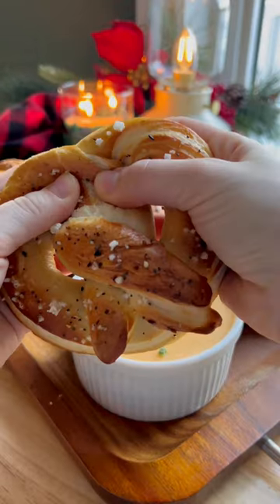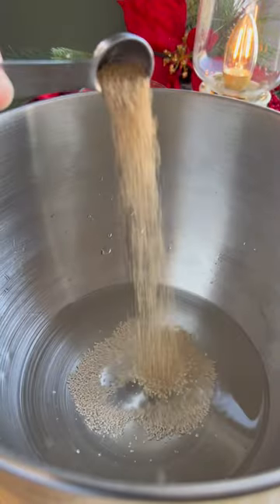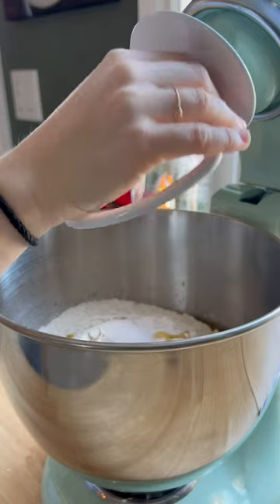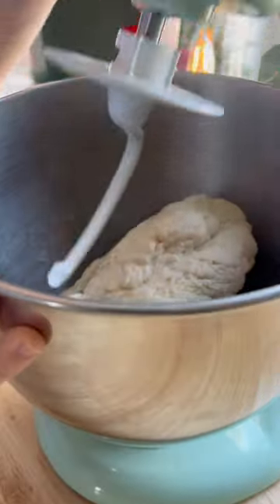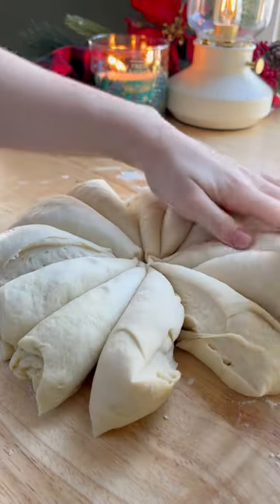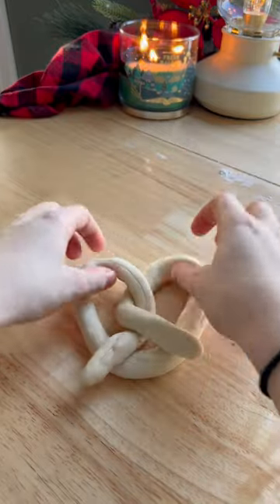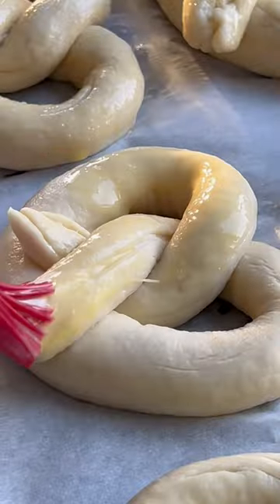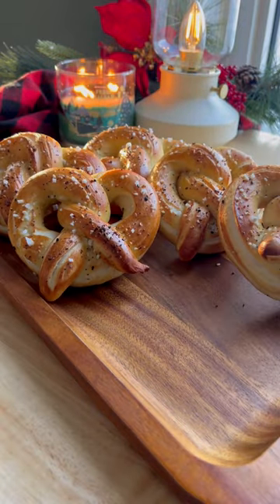homemade soft pretzels 🥨 recipe is on my blog ➡️kennascooks.com